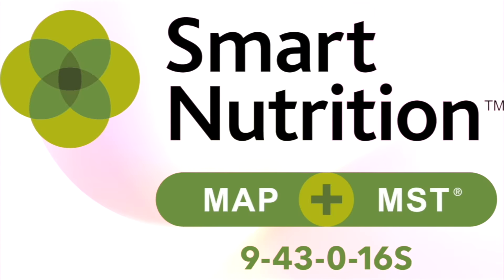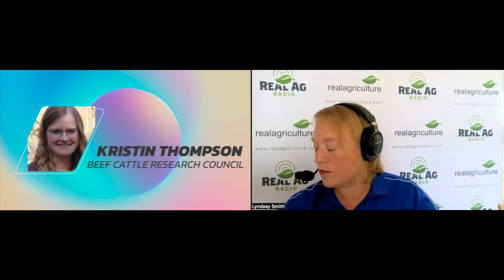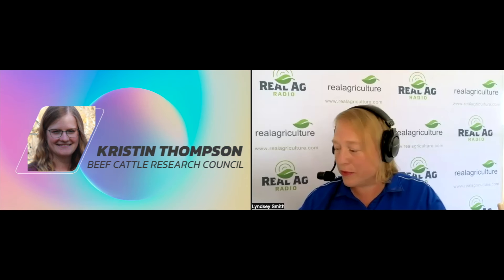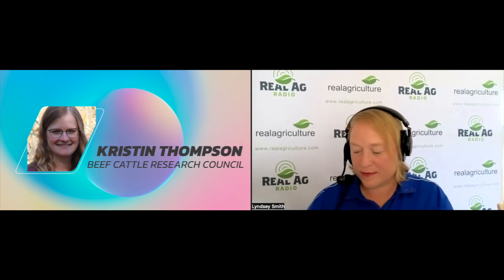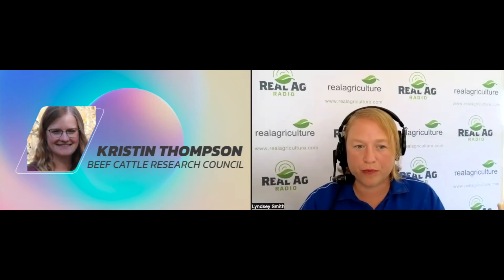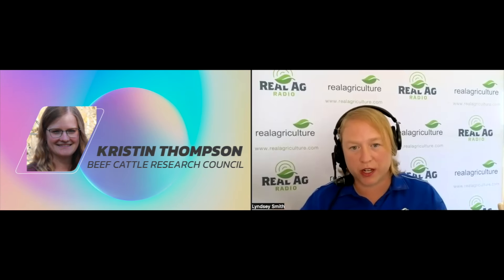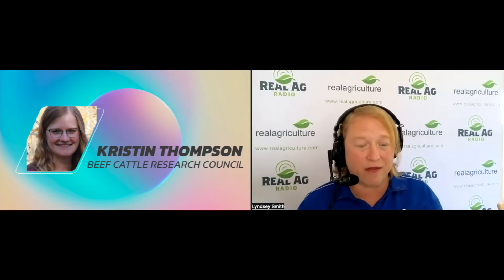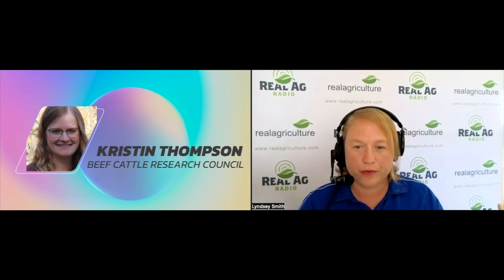The why, how, when and what next of feed testing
With the changing leaves of fall comes thoughts of cozy sweaters, cups of hot chocolate and ... winter feed. Livestock producers across the country have spent time throughout the summer making feed plans, whether those plans entail sourcing hay and silage, or putting it up themselves, it is important to know what nutrients that feed holds in order to maintain animal health, welfare and productivity in the herd.

It is cheaper to keep livestock in good condition than it is to try and catch up on nutrition as it takes a lot more energy and protein, which in turn takes more feed and cost in order to bring a bovine's body score back up after it's fallen.

What does this mean for producers? It is well worth the time and effort to feed test going into winter.

According to Kristin Thompson, interim extension coordinator for the Beef Cattle Research Council (BCRC), even before taking that first sample, it is important to separate the feed into lots based on quality in order to allow for the most accurate estimate of the nutrient content of the forage. These lots could be based on maturity or harvest date, but the idea is to separate them based on expected quality.

A forage or a feed test is only as accurate as the sample that was submitted for testing, says Thompson. Producers need to be sampling at the right time using the right tools and techniques, and collecting the right number of samples.

In the video below, Thompson and RealAgriculture's Lyndsey Smith discuss what those tools and techniques are, as well as the importance of testing not just feed, but water. If water quality is poor it can have a significant impact on the nutrients that are available in the feed for the livestock.